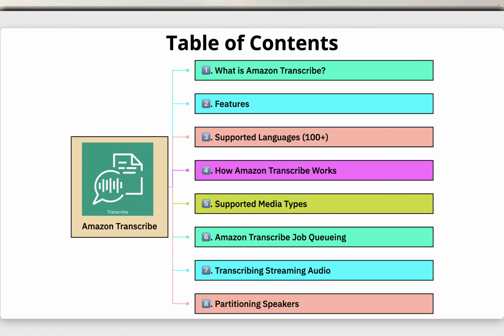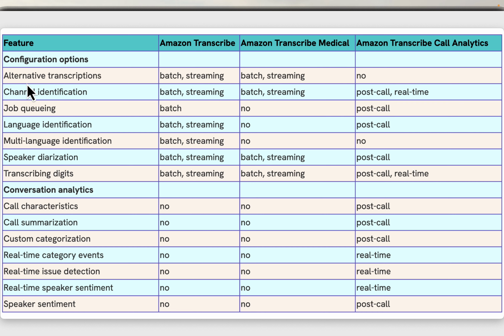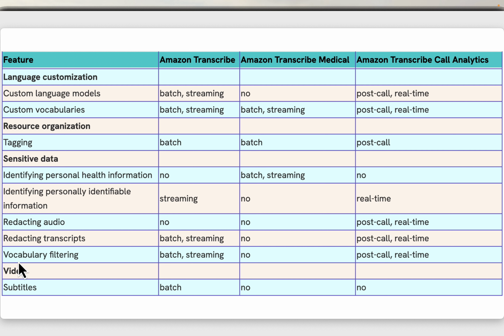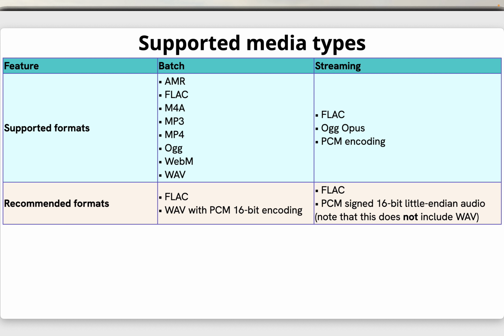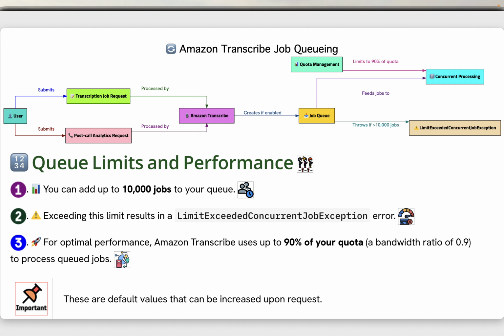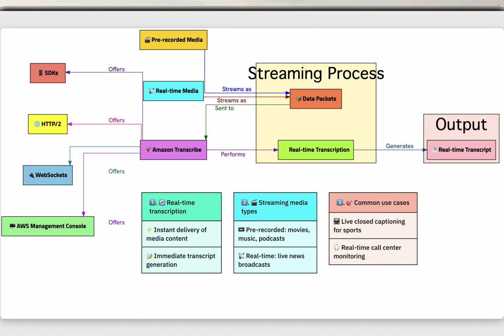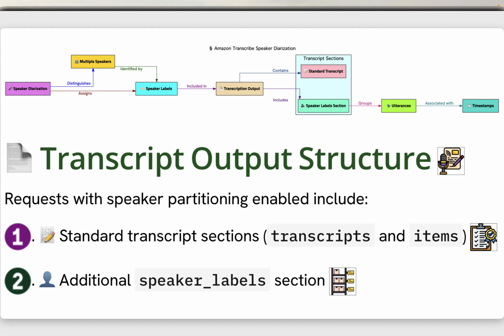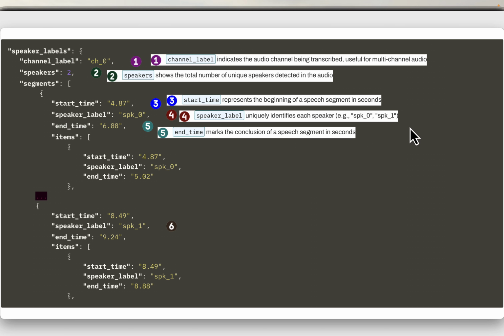Amazon Transcribe - V1